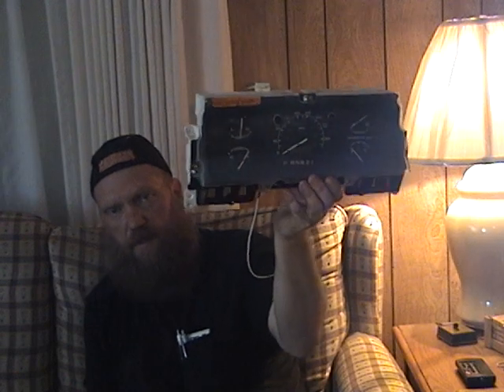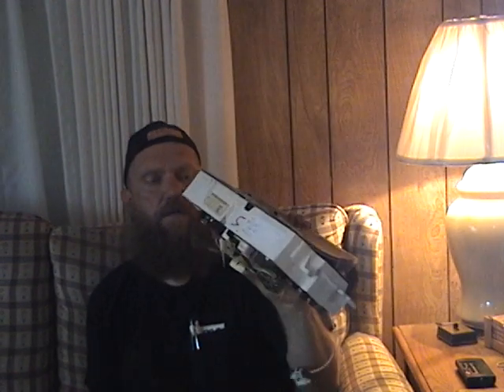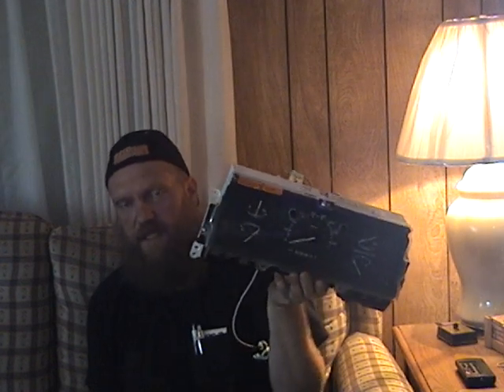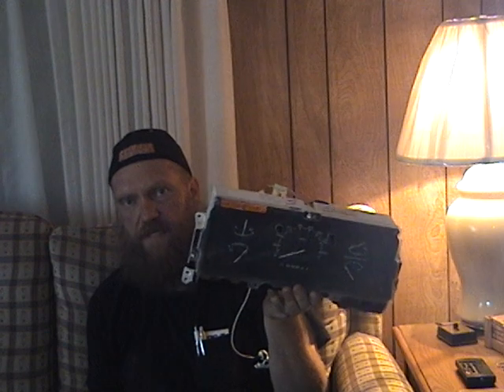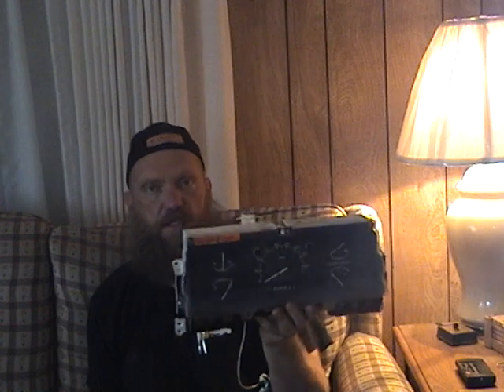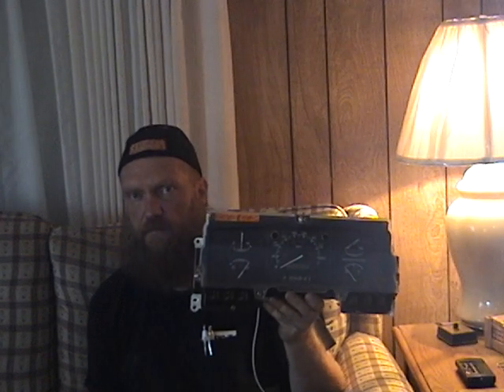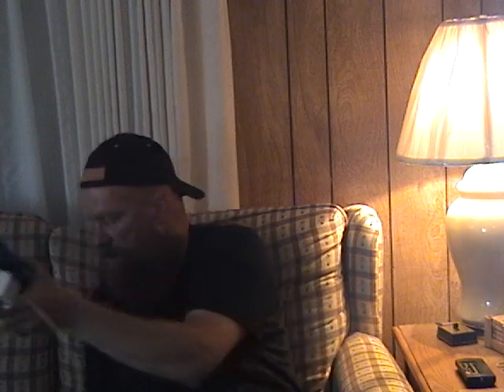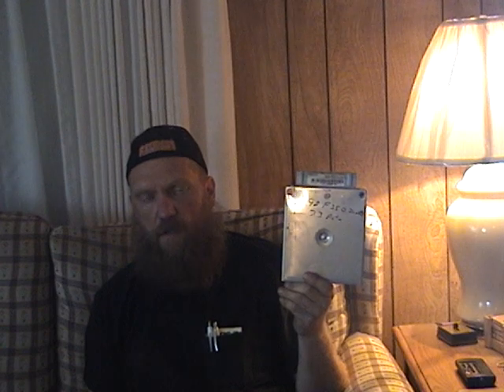EMP, Faraday Cage, BUG OUT Vehicle Thoughts